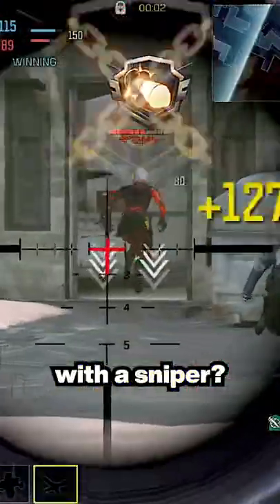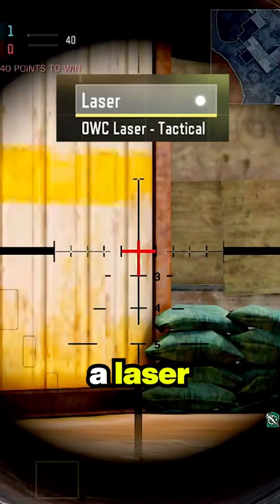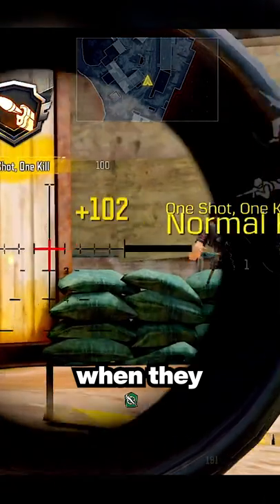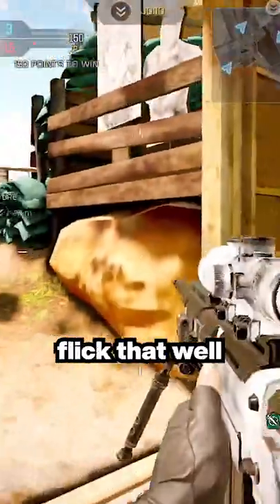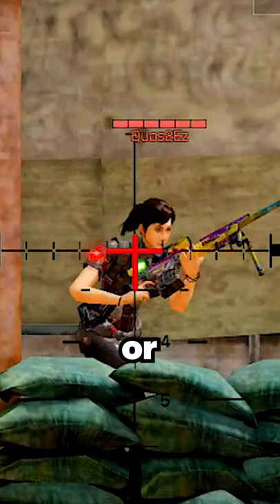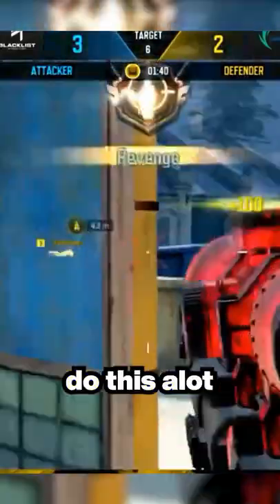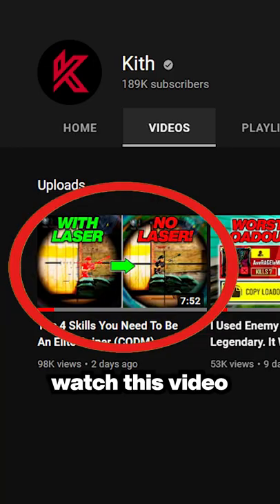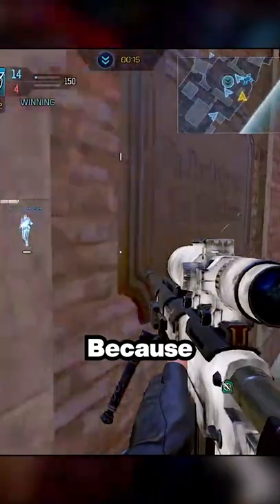Underrated Sniping Skill in COD Mobile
New Sniper in Season 8 is Coming Soon, but COD Mobile Season 7 Meta is really fun to play with using KSP, Switchblade, Peacekeeper, and it's easy to reach Legendary. If you want to be like Heaven, Woopiiee and Sisco, here's some tips you can try out to become the best sniper you can be in Call of Duty Mobile.

Editor - Drei